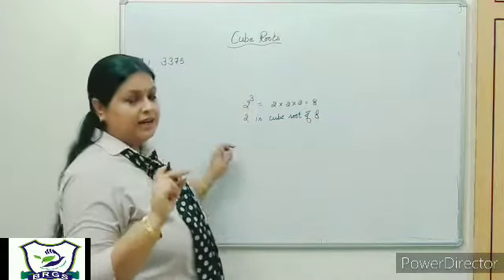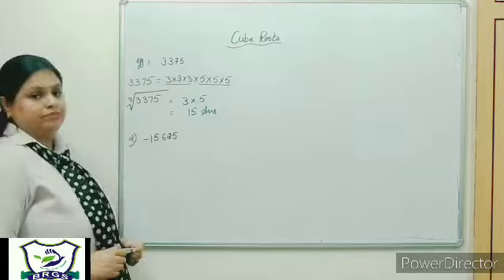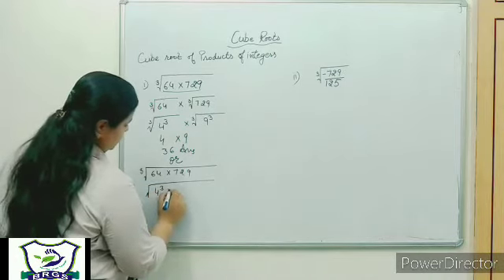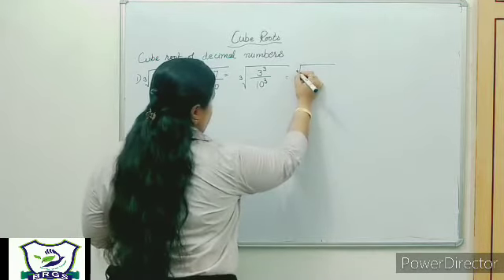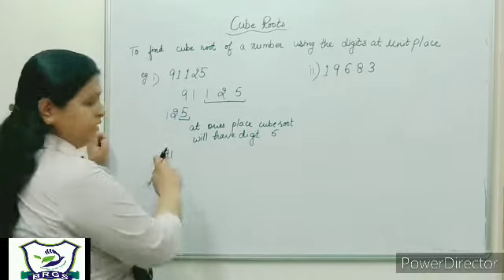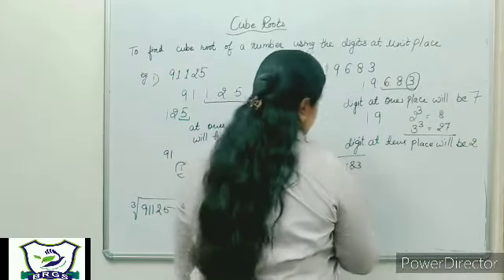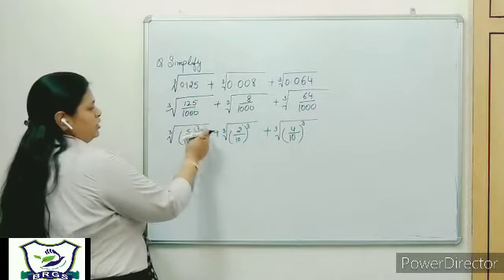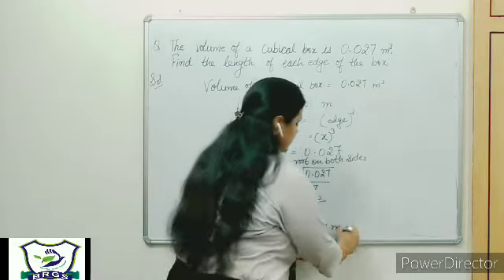BRGS/CLASS -8/MATHEMATICS/CH-4/CUBES AND CUBE ROOTS/PART- 3